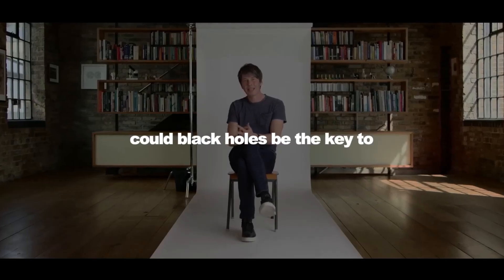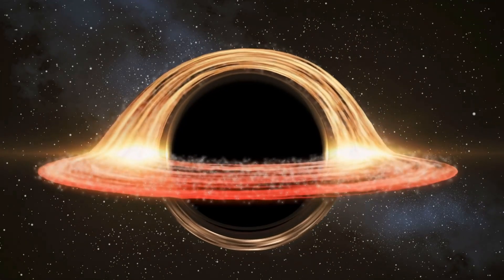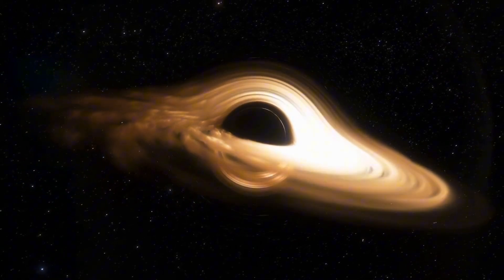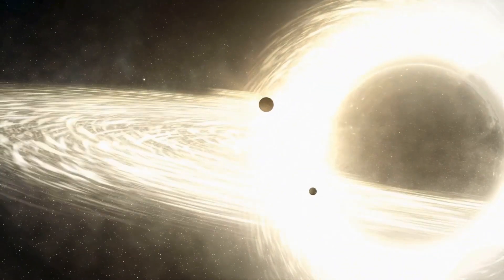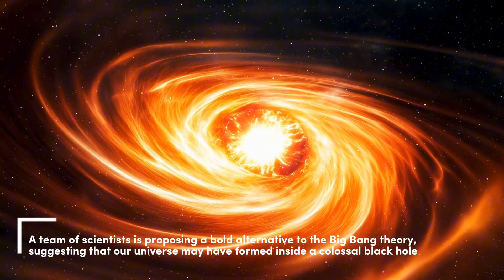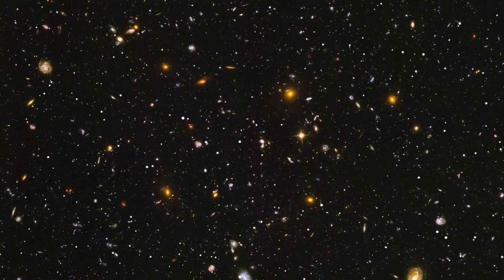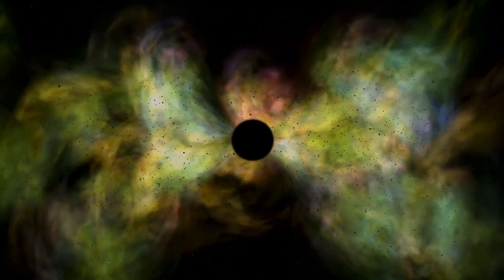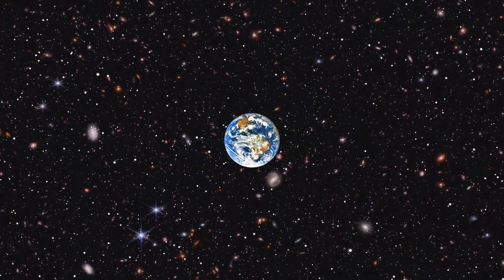Scientists DISCOVER What's Really Inside a Black Hole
One of the most baffling mysteries in all of space science is this: what’s really inside a black hole? For decades, scientists have tried to answer that question — and now, a bold idea is gaining serious traction. Believe it or not, some researchers are convinced that the answer is... us! That’s right — according to this jaw-dropping theory, our entire universe may have been born from the heart of a black hole! Even more incredible? A recent observation from the James Webb Space Telescope just might support this astonishing possibility. But wait — how could that be? Aren’t black holes supposed to obliterate everything that falls in? Maybe not. The truth may be far stranger — and far more amazing — than we ever imagined. So keep watching to find out: could we all be living inside a black hole right now?